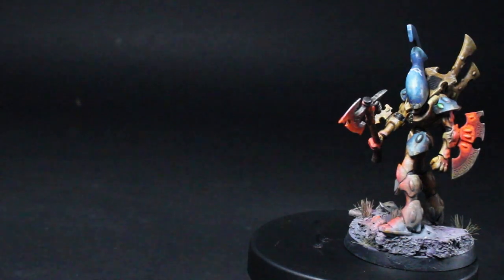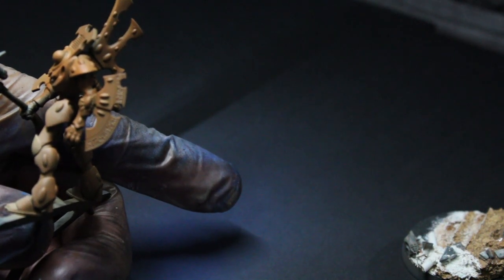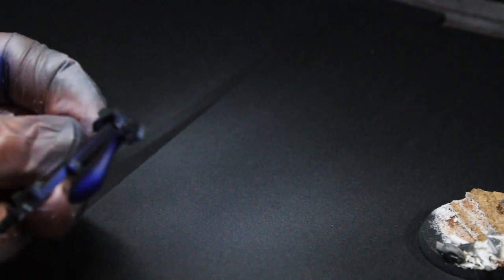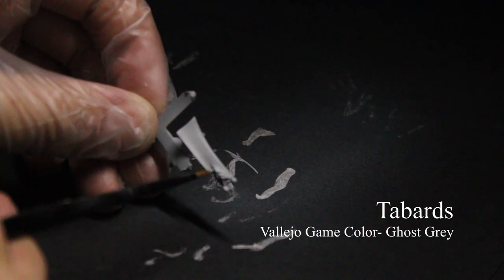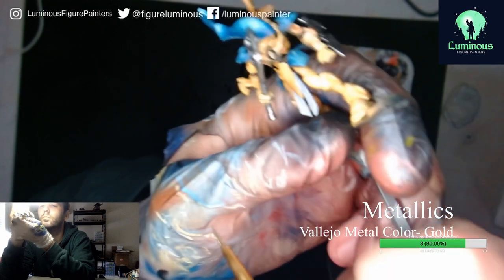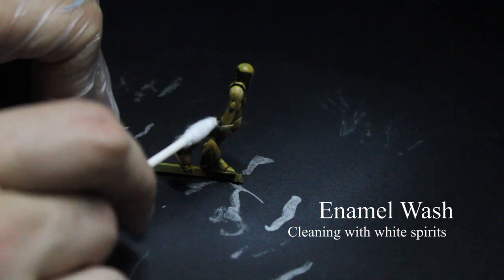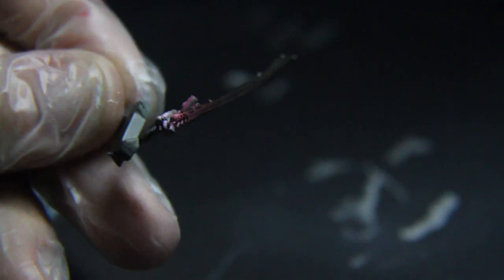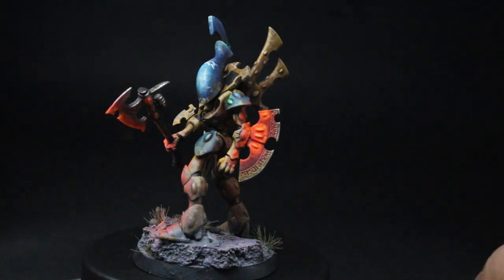How to Paint Iyanden Craftworld In a Grim-Dark Style!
In this tutorial, I teach you how to paint a Craftworld Iyanden Wraithblade in a dark and gritty style.

Products Used:
Vallejo Acrylics:
(You should totally use grey primer for this)
Black Primer-Liquitex White Ink

Yellow- Light Rust- Sunny Skin Tone- Ivory- White- Yellow Ink

Lemon Yellow

Imperial Blue- Ultramarine Blue- Electric Blue- Dead White

Heavy Blue Grey- Ghost Grey- White

Vallejo Metal Color Burnt Iron- Pale Burnt Metal- Chrome or Silver

Vallejo Metal Color Gold

Citadel Gem Paint- Spritstone Red, Waystone Green

Vallejo Mecha Varnish Gloss

Ammo by Mig- Dark Brown Wash

Vallejo Game Ink Red- Model Air Fluorescent Red